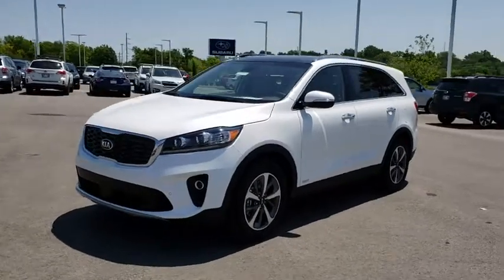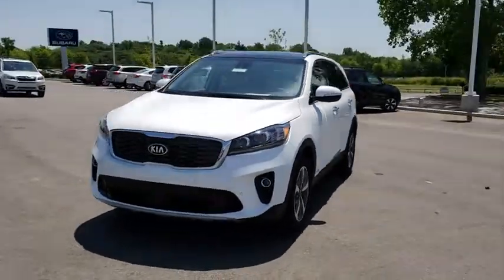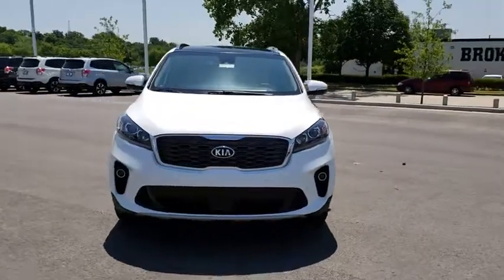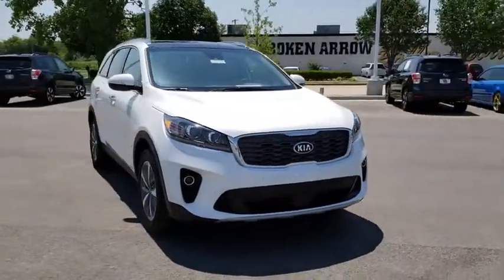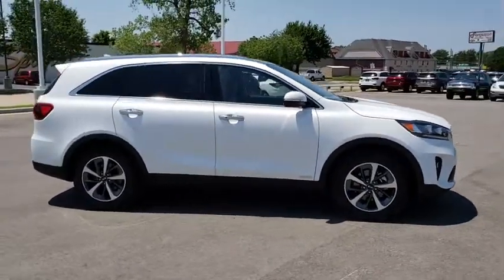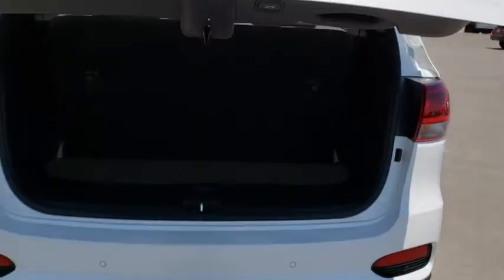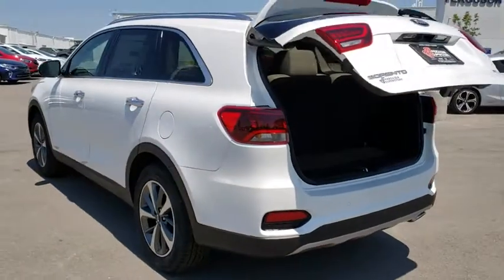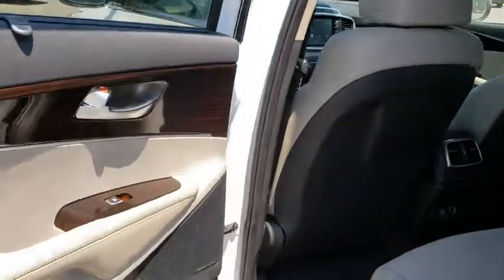2019 Kia Sorento Tulsa, Broken Arrow, Owasso, Bixby, Green Country, OK K90074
2019 Kia Sorento
2019 Kia Sorento EX V6 - Stock#: K90074 - VIN#: 5XYPHDA50KG476951

Ferguson Superstore
1601 N Elm Place

$6,500 off MSRP! 2019 Kia Sorento EXPriced below KBB Fair Purchase Price!At Ferguson, we are Upfront and Simple. We offer our best price to everyone, the first time. The only additional fee you pay is a $379 documentation charge. Price includes: $3,000 - Kia Customer Cash. Exp. 10/31/2018